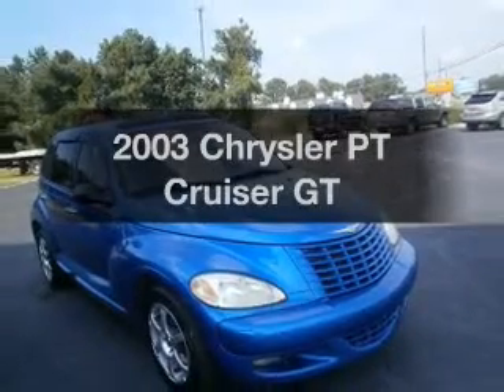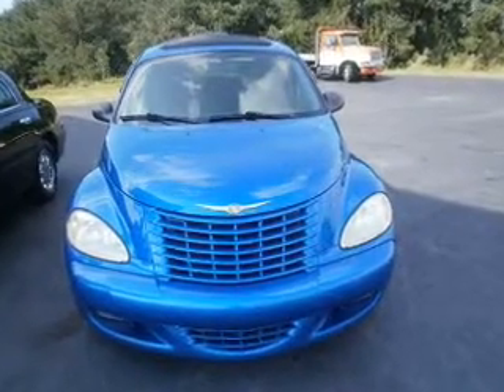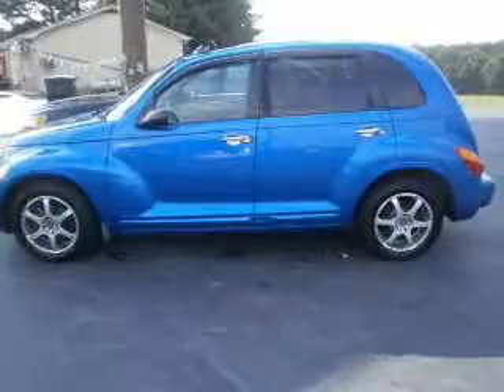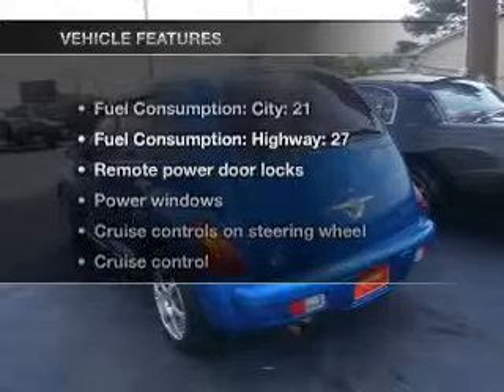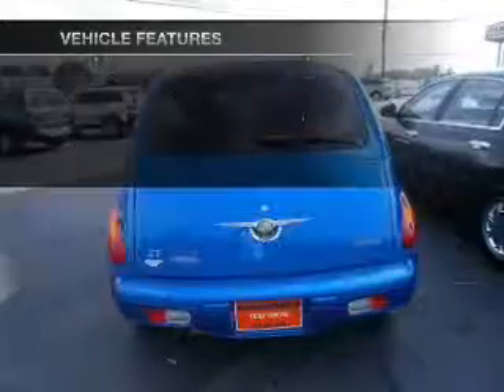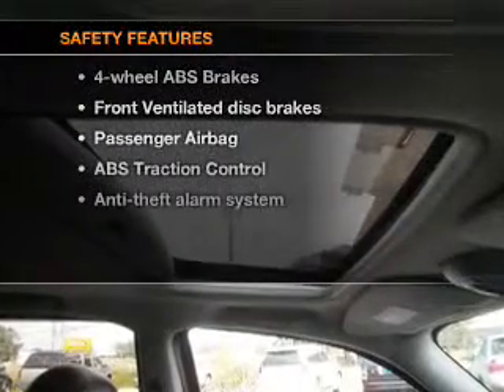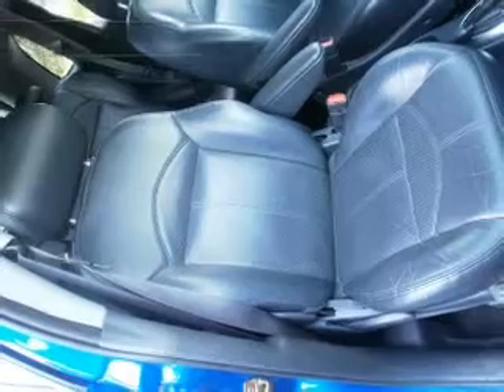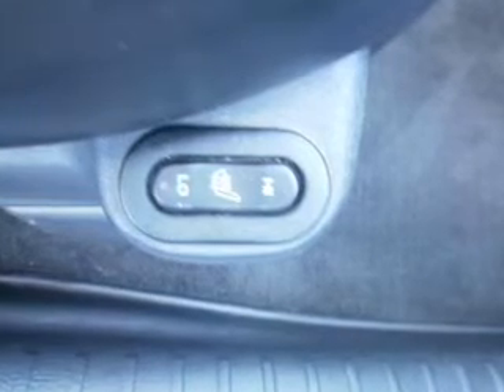2003 Chrysler PT Cruiser - Woodstock GA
Year: 2003
Make: Chrysler
Model: PT Cruiser
Trim: GT
Engine: 2.4 liter inline 4 cylinder 16 valve
Transmission: Automatic
Color: Blue
Mileage: 108000
Address:
7871 Highway 92